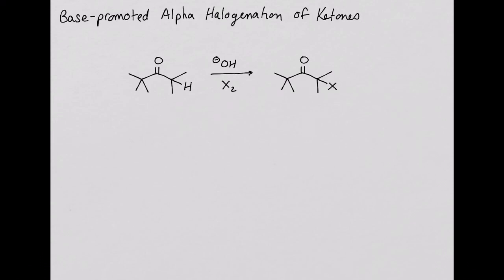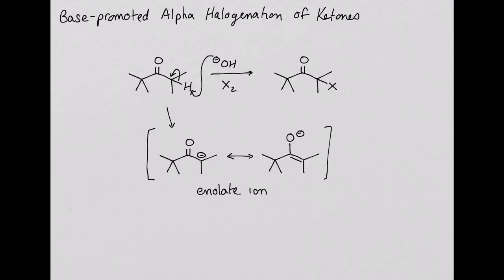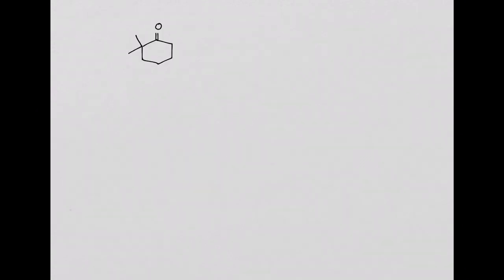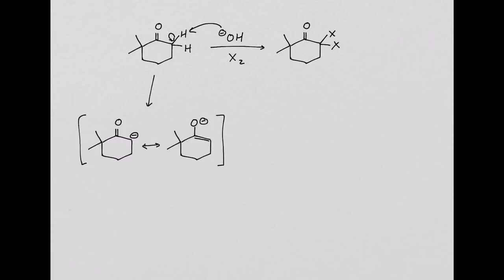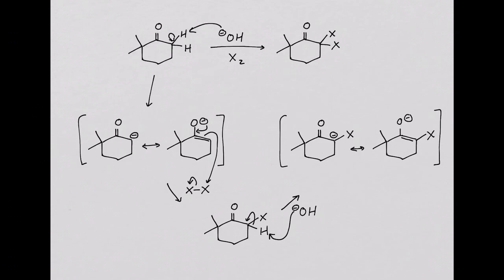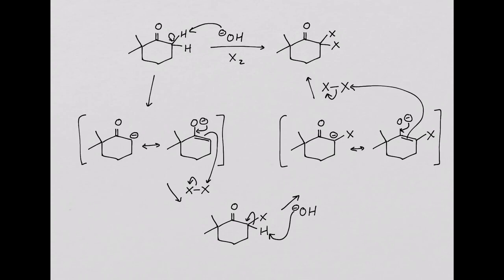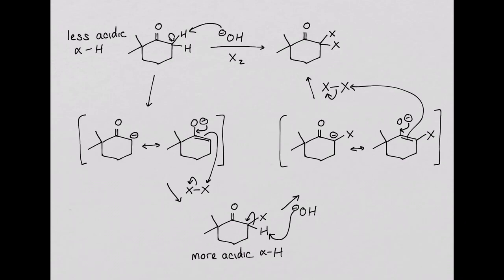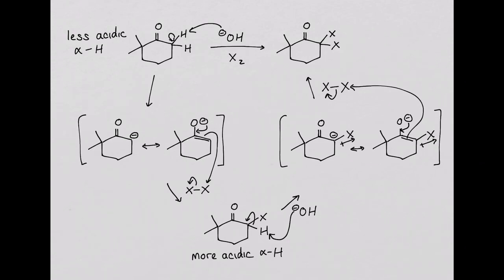CHEM 222: Base-promoted Alpha Halogenation of Ketones